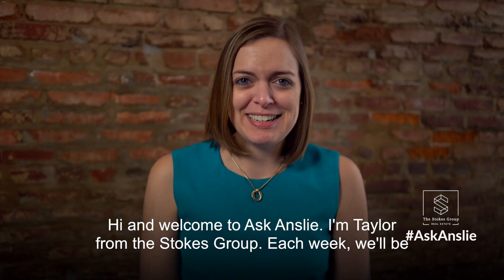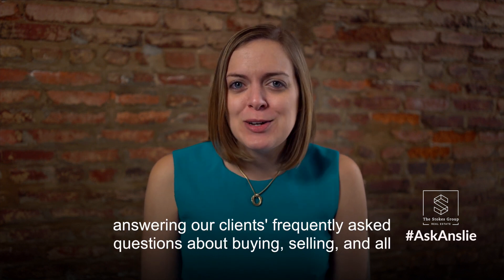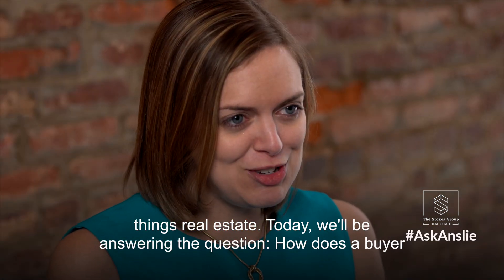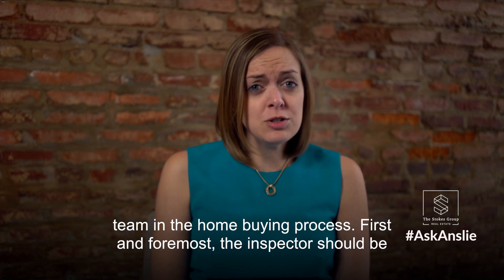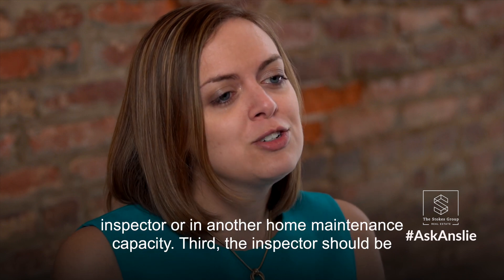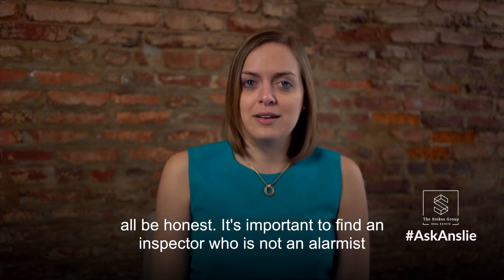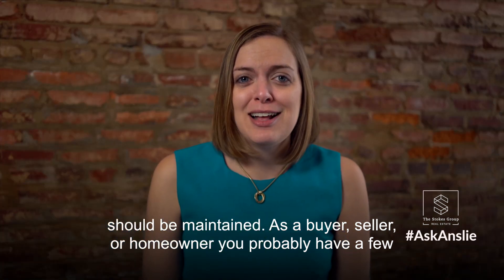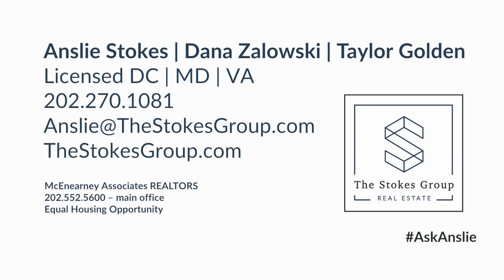AskAnslie: How does a buyer pick a home inspector?